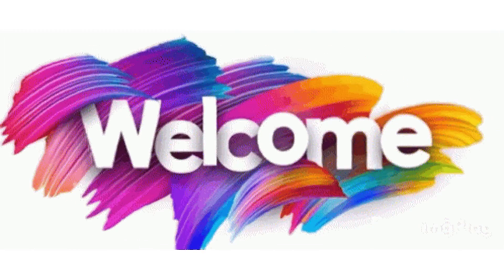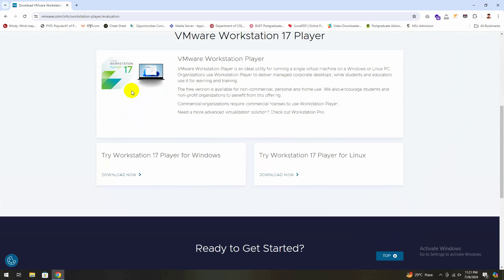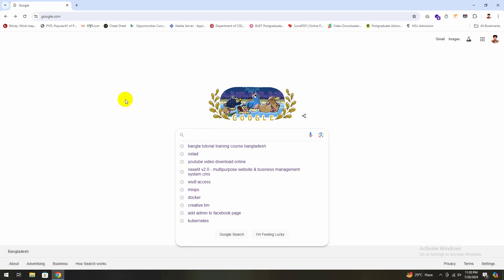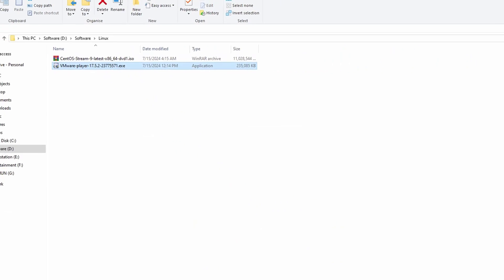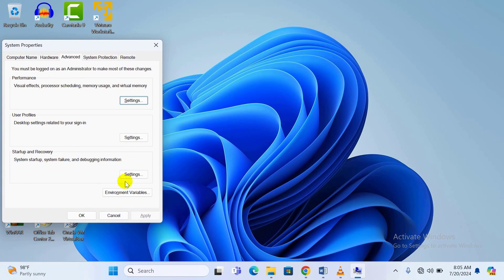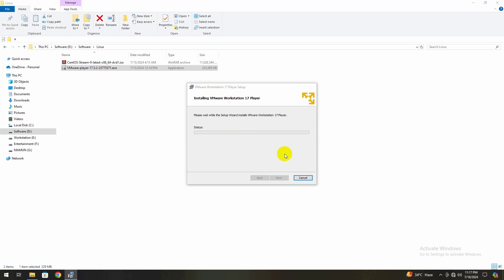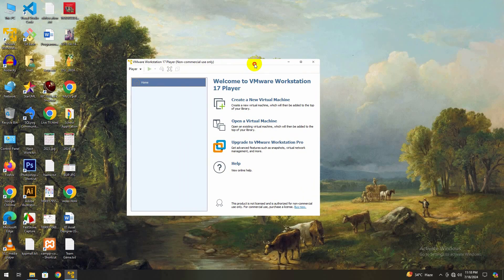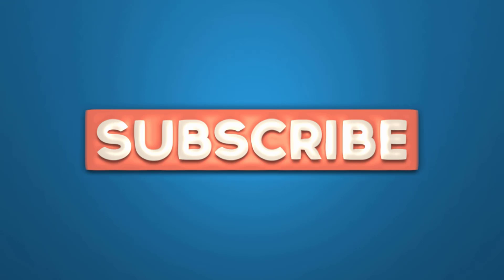Install VMware Workstation Player 17 on Windows 11: Step-by-Step Guide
Welcome to TechNTuts! In this video, we'll walk you through the process of installing VMware Workstation Player 17 on your Windows 11 PC. VMware Workstation Player is a powerful platform for running virtual machines on a Windows or Linux PC. Follow along as we review system requirements, download the software, and complete the installation process. Whether you're a beginner or an experienced user, this tutorial has got you covered!